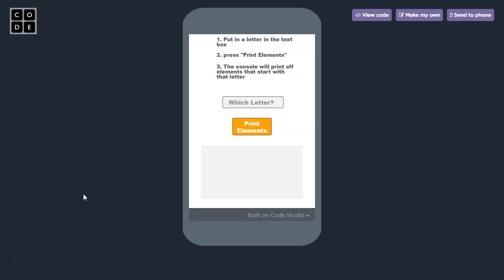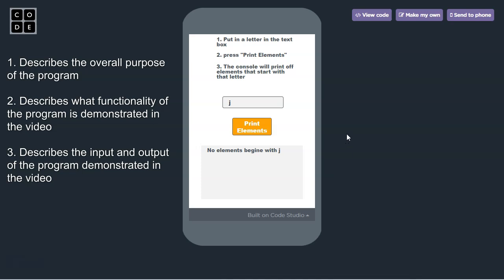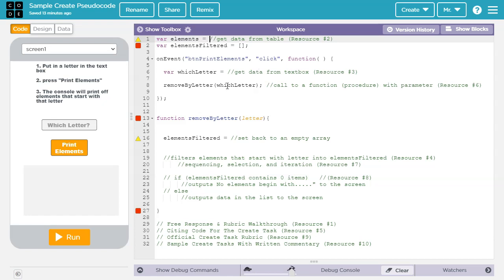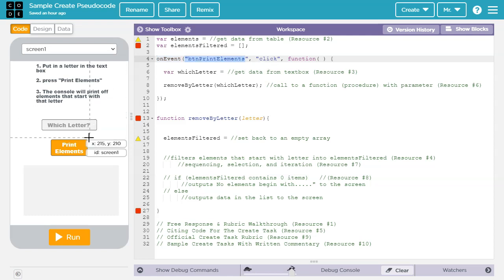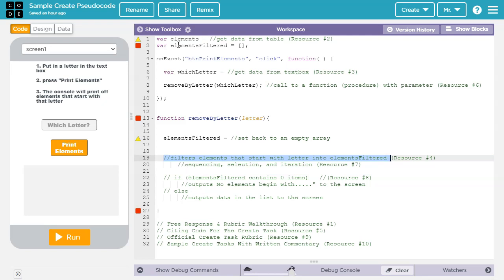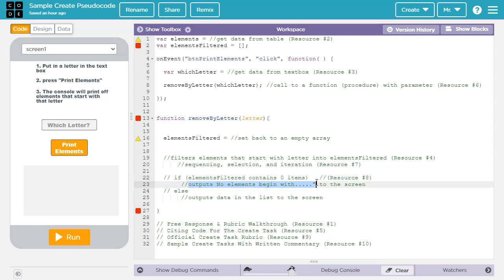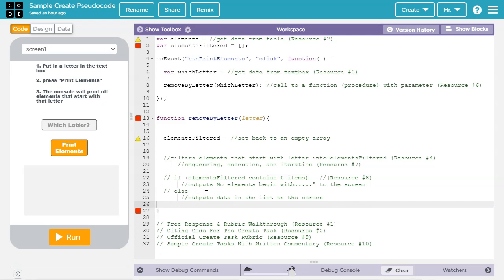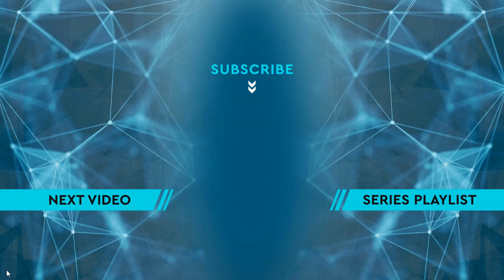Create Task (OLD VERSION 2022) - Program Walkthrough (AP Computer Science Principles)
A walkthrough and explanation of the program portion of the Create Task for AP CSP.  Includes information on Create Project examples.

This tutorial was designed using App Lab from Code.org. APCSP